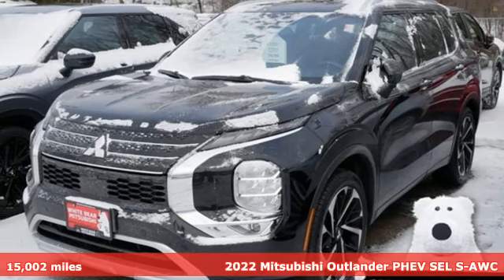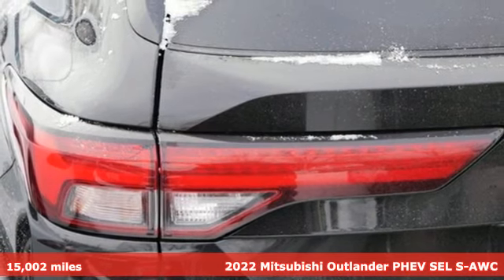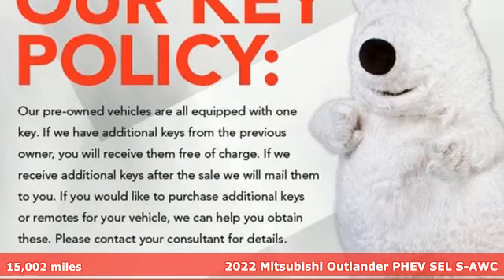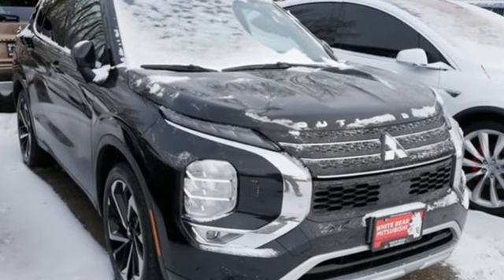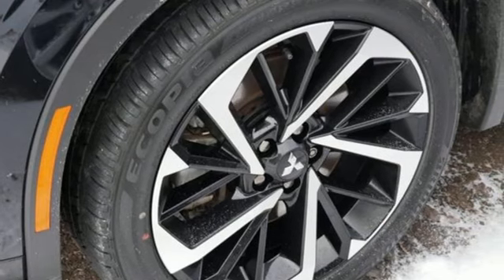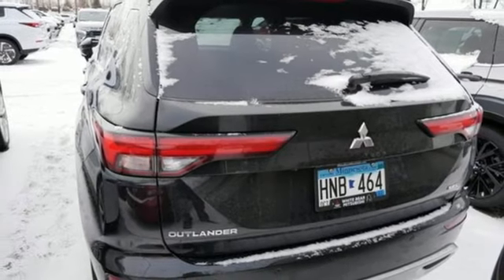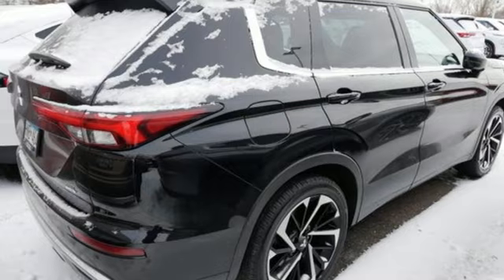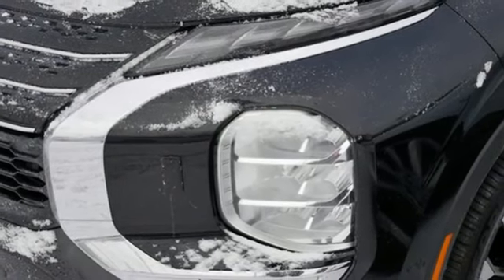Used 2022 Mitsubishi Outlander Saint Paul White-Bear-Lake, MN WB7367T - SOLD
Year: 2022
Make: Mitsubishi
Model: Outlander
Trim: SEL
Engine: 4 Cylinder Engine
Transmission: AUTO
Color: BLACK
Interior: Black
Mileage: 15002
Stock #: WB7367T
VIN: JA4J4VA87NZ030877
CARFAX One-Owner.brbrBlack 2022 Mitsubishi Outlander SEL 4WDbrbrPriced below KBB Fair Purchase Price!brbr10.8 Head-Up Display (HUD), 3rd row seats: split-bench, Air Conditioning, Android Auto & Apple CarPlay, Auto-dimming Rear-View mirror, Automatic temperature control, Carpeted Floor Mats & Portfolio, Center Console Tray Mat, Heated Front Bucket Seats, Heated Steering Wheel, Memory seat, Navigation system: Powered by TOMTOM, Power driver seat, Power Liftgate, Power Panoramic Sunroof, Power windows, Radio: AM/FM 9.0 Navigation w/Smartphone Link, Rear Door Pull-Up Sunshade, SEL Touring Package, Semi-Aniline Leather Seat Trim, Synthetic Leather Door Insert w/Quilting, Touch-Up Paint Pen, Welcome Package.brbrWhy do our guests love buying vehicles from White Bear Mitsubishi? It could be our numerous 5-star reviews on Google or our transparent, best price first pricing promise. Maybe it's the fact that most of our vehicles qualify for a seven-day return policy or 30 day exchange or that our salespeople are not paid on commission. Come see why people love buying cars at White Bear Mitsubishi!

Address:
3400 Highway 61 North